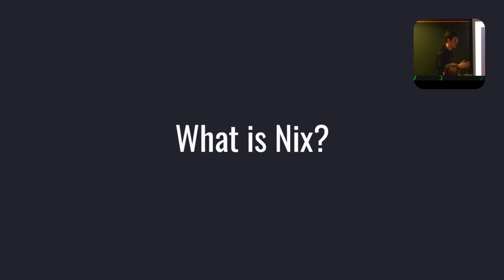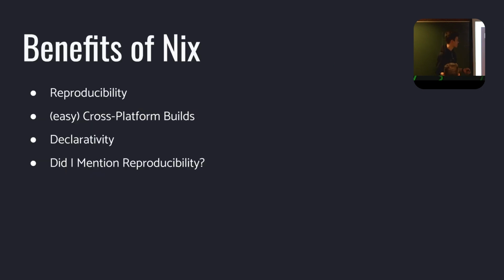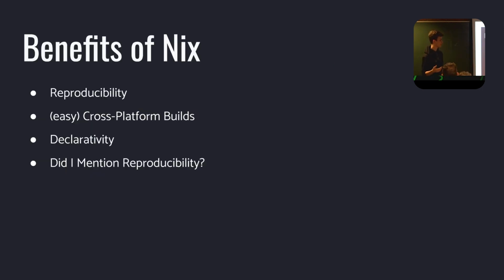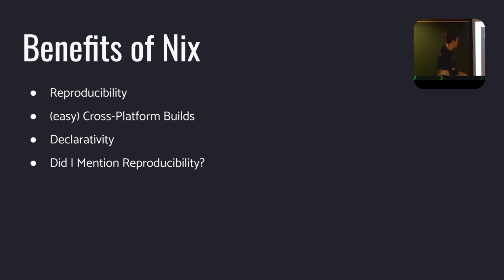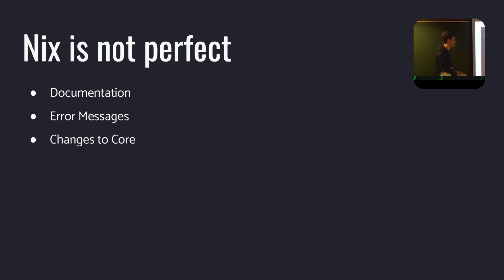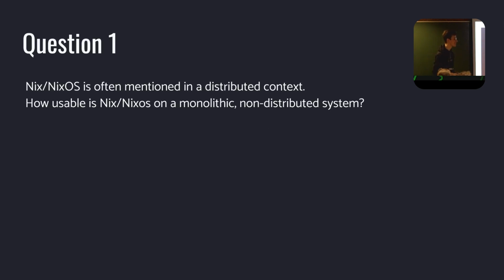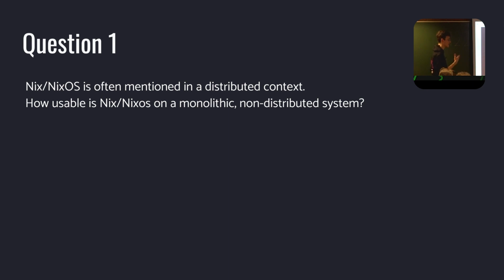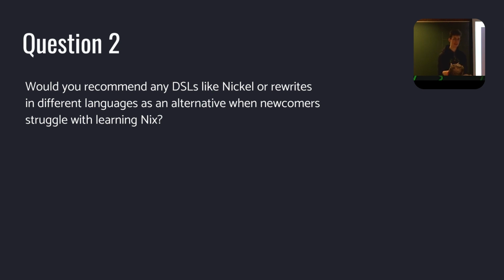Pitfalls of Nix and How to Avoid Them – Philipp Herzog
In this talk (recorded at FOSDEM 2023), Philipp Herzog looks at some of the pitfalls that developers encounter when they start working with Nix and how they can be solved.

0:00 Intro
1:22 Goal of the talk
1:43 Philipp's experience with Nix at Serokell
2:07 What is Nix?
2:45 Benefits of Nix
4:06 Downsides of Nix
4:50 Ease of being started
6:09 Eating up disk space
7:12 Lingering files
8:14 Secret management
10:04 Nix is a programming language!
11:11 Q&A